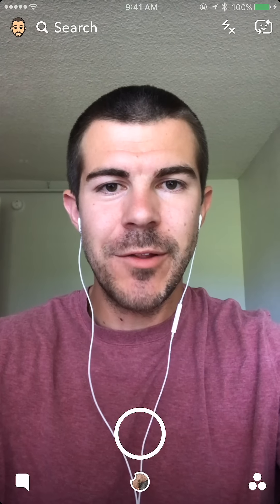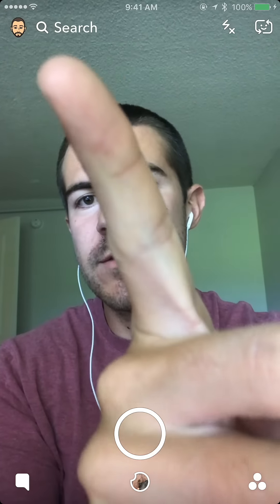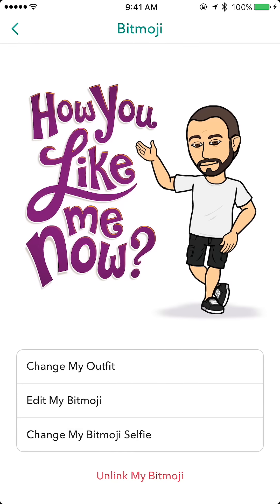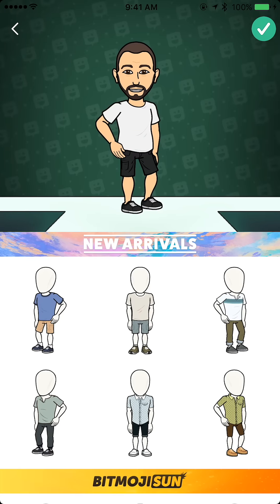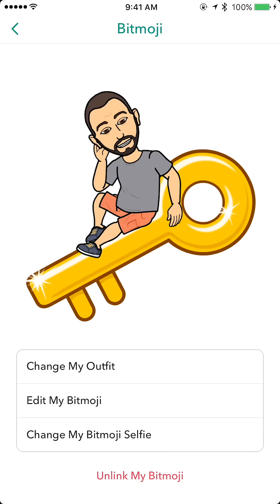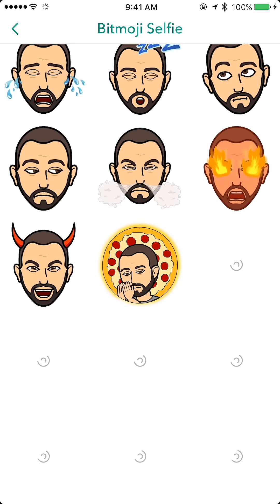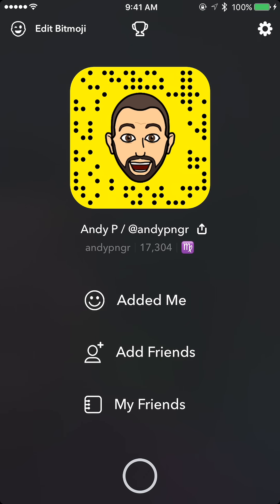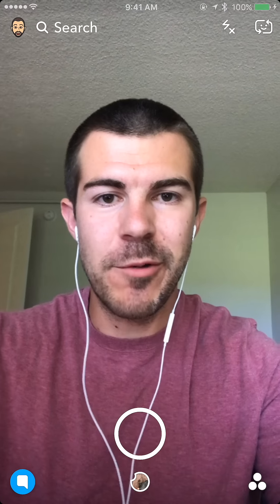How to Edit Bitmoji on Snapcode & Change Outfit in Snapchat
A tutorial on how to edit your bitmoji outfit and bitmoji selfie within snapchat. This will change your outfit and style in your snapchat stickers automatically. Changing your selfie will change the face on your snapcode. This is a great update to snapchat and bitmoji to be able to change it within the snapchat app.